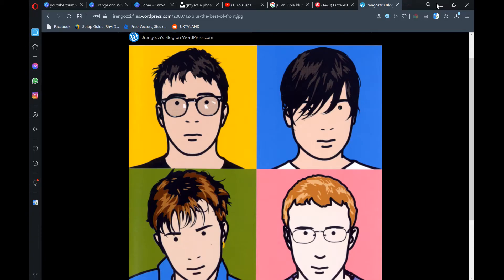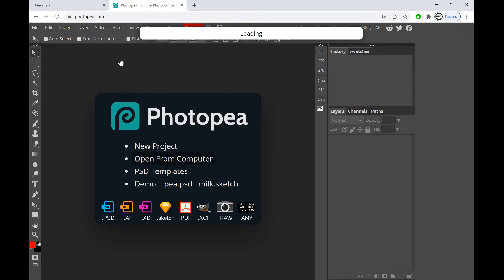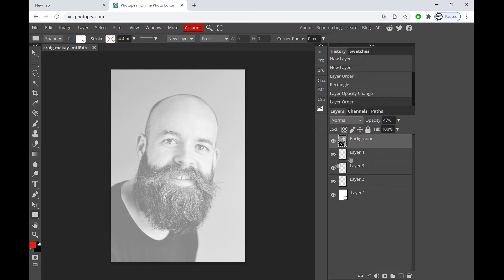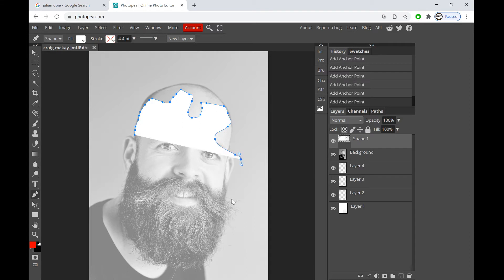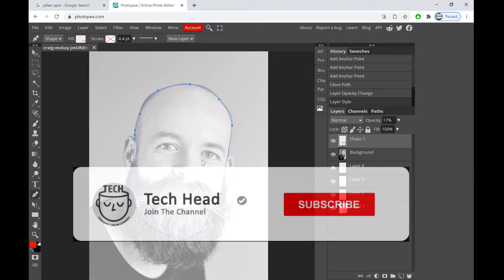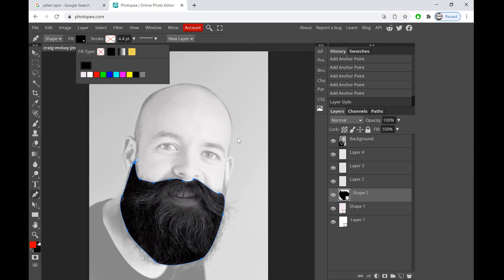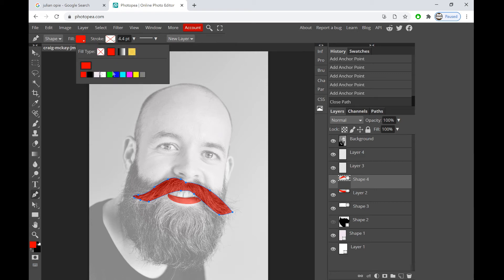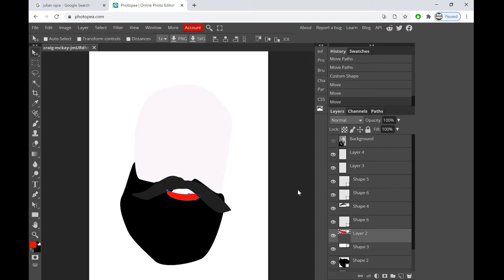Julian Opie in Photopea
In this video I demonstrate how to create a Julian Opie style image in Photopea.
Music from Bendsound.com
Thumbnail image created on Canva.com